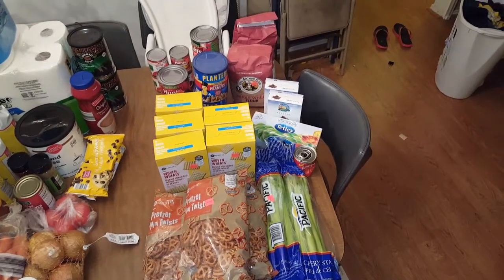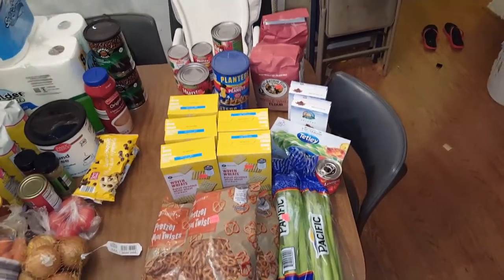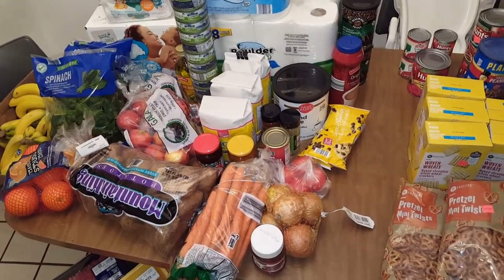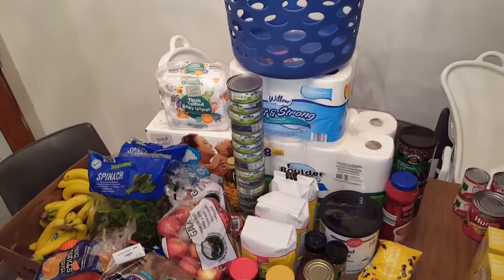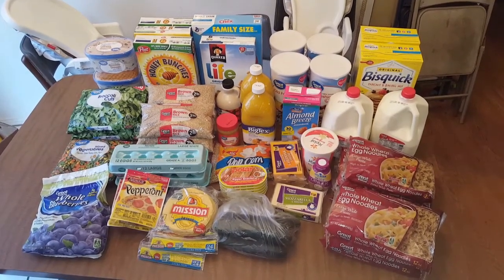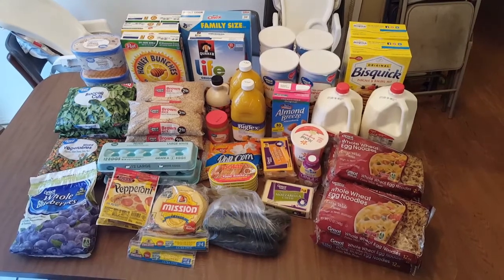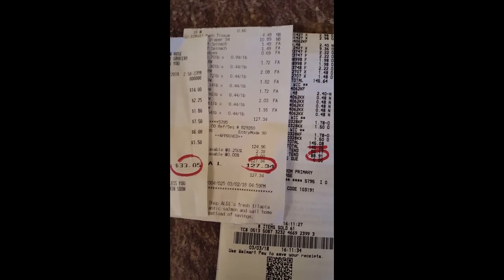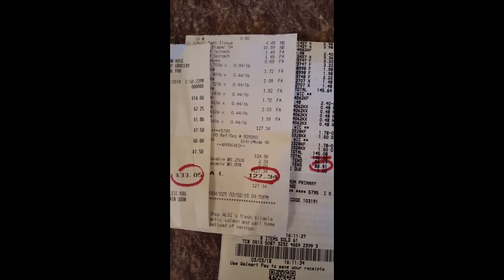Monthly Groceries for 7 on a Low Budget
Will I stay on budget? I have $350 (plus WIC) for this month and my strategy is to shop the cheapest store first and use up things I already have. I try to make our income stre-e-etch!